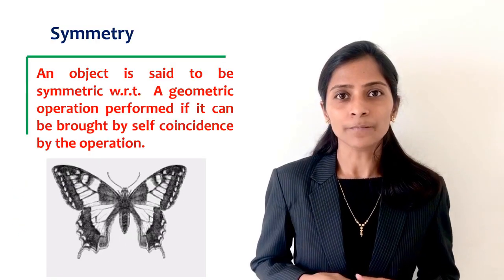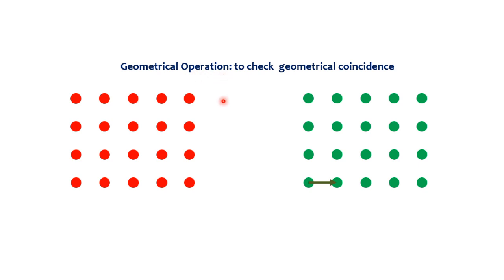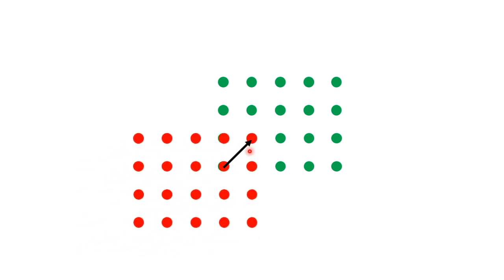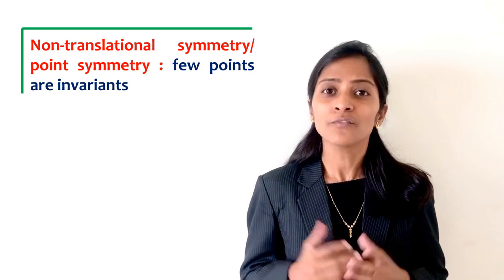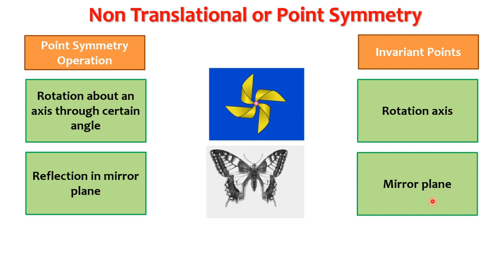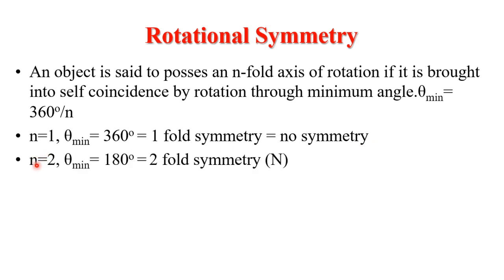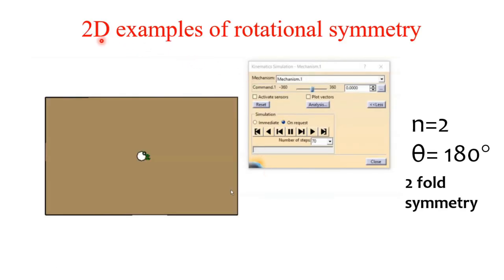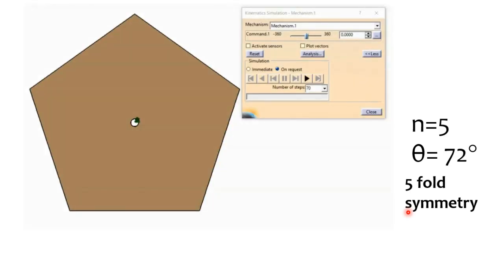Symmetry in crystal Structure part 1